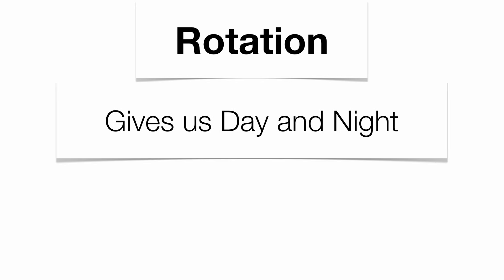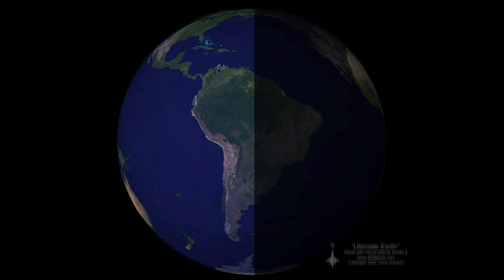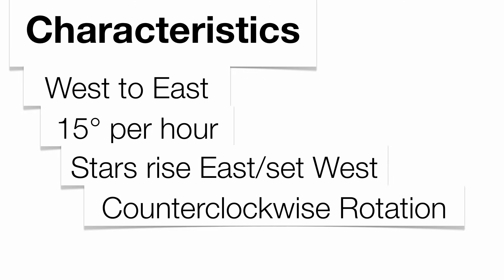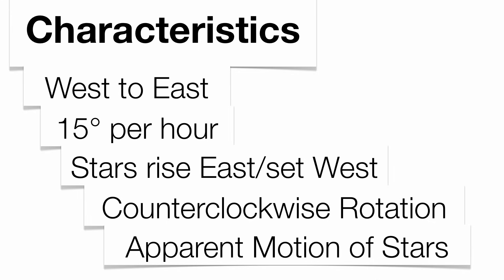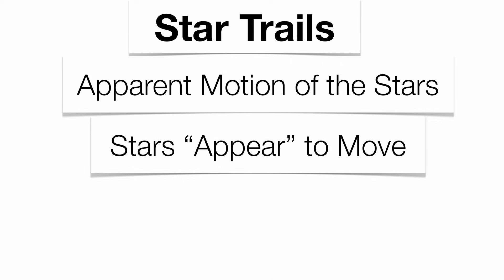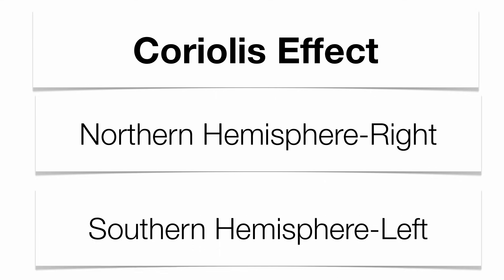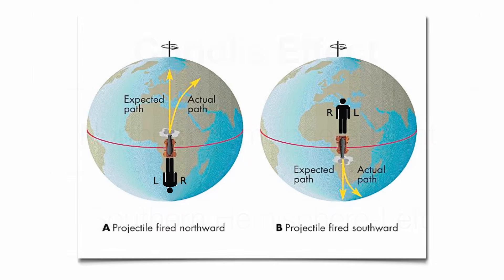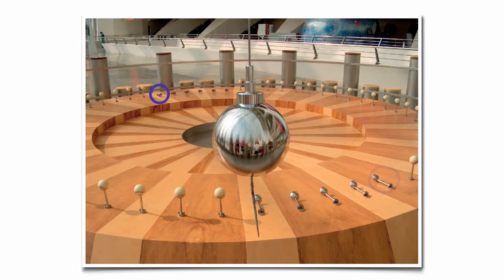Earth Rotation-Hommocks Earth Science Department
Section 2-Rotation of Earth